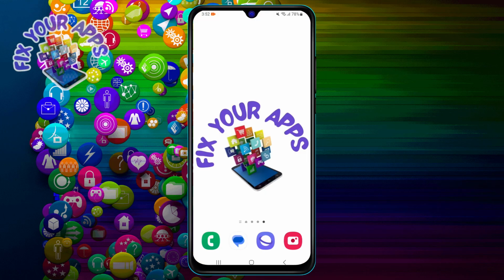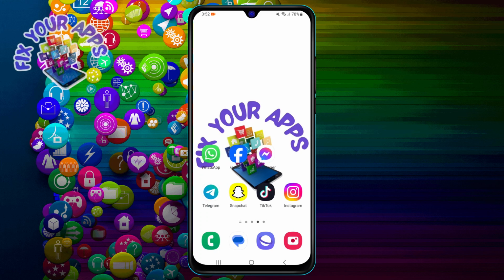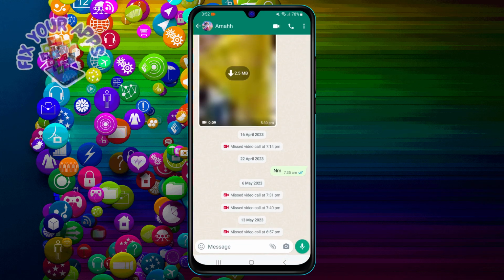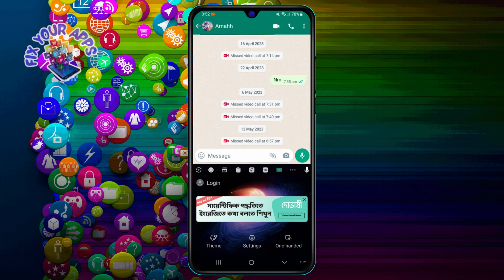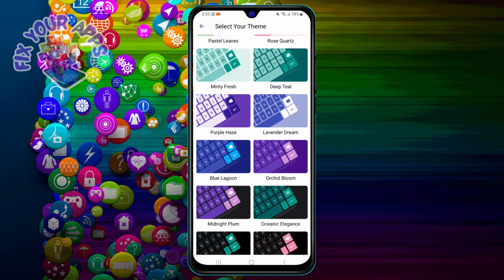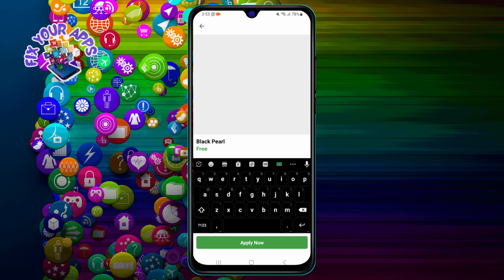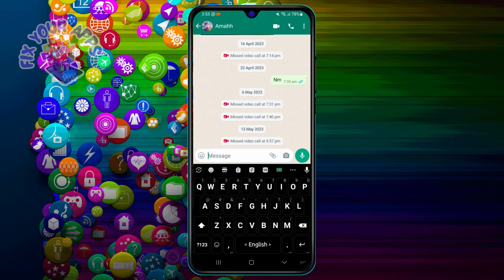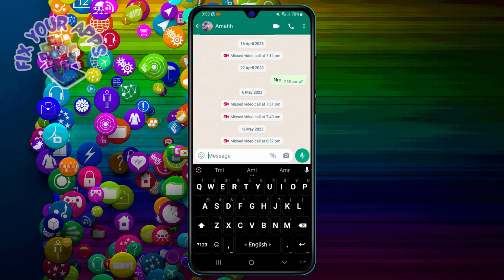How To Change Keyboard Wallpaper In WhatsApp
Want to customize your WhatsApp experience? Changing the keyboard wallpaper can add a personal touch to your chats. This video will guide you through the steps to change the keyboard wallpaper, making your messaging more fun and personalized. Whether you prefer a scenic background or a favorite photo, we'll show you how to make it happen.

- How To Change WhatsApp Keyboard Background
- Custom Keyboard Wallpaper For WhatsApp
- Personalize WhatsApp Keyboard Wallpaper
- Change Keyboard Theme In WhatsApp
- WhatsApp Keyboard Background Customization